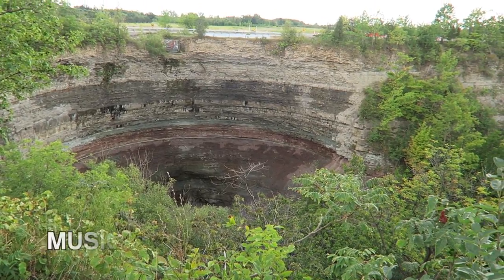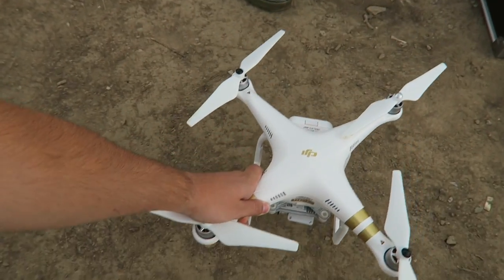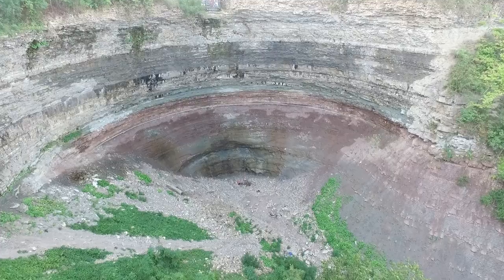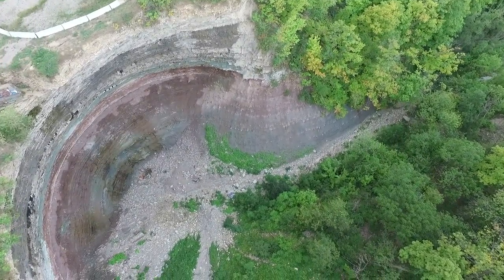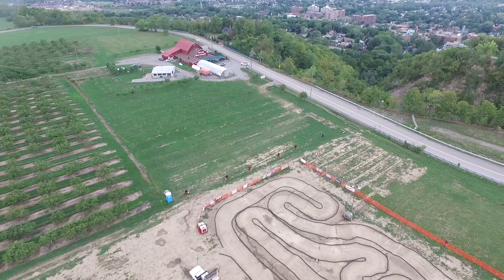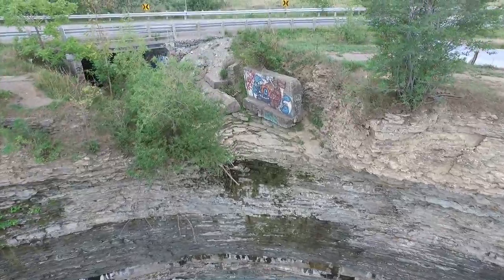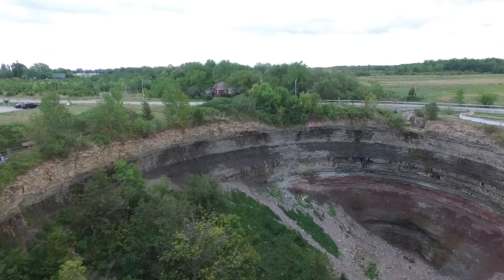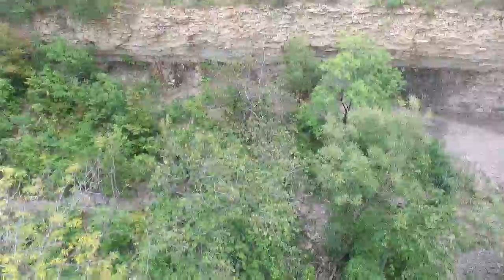Flying over the Devil's Punch Bowl, Hamilton! Nothin Much Vlog! 97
Aaron and I fly a drone over the Devil's Punch Bowl on the Niagara Escarpment, in the Stoney Creek community of Hamilton, Ontario, Canada.
Periscope: Mike Karschti
ps. for those wondering how to pronounce my last name: Car-sh-tee